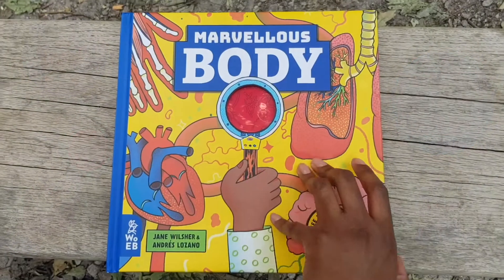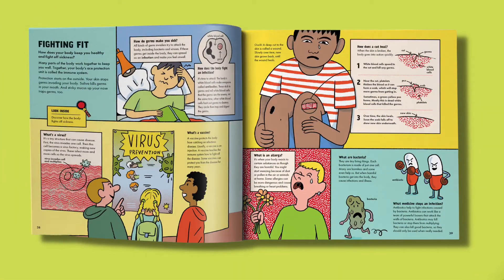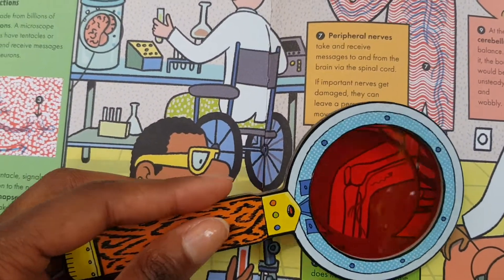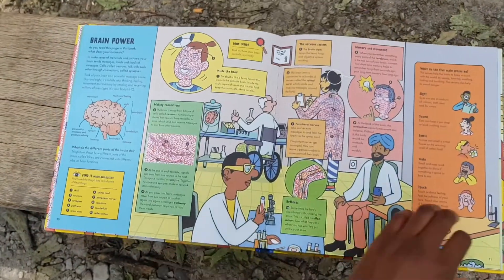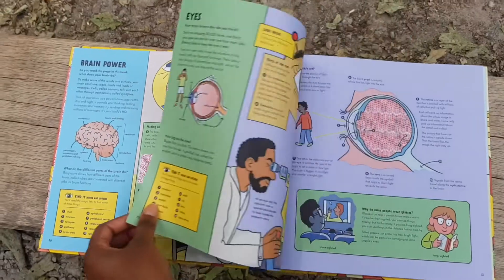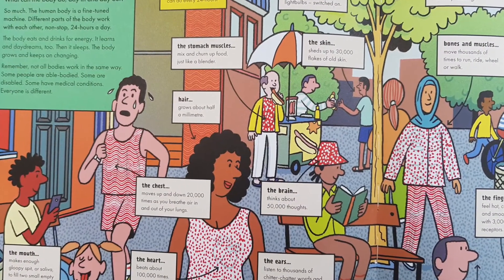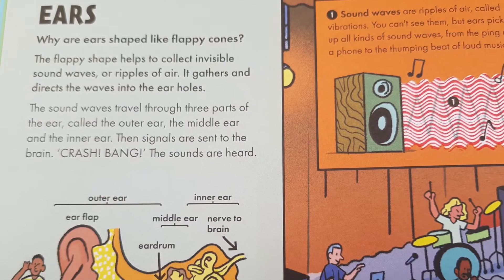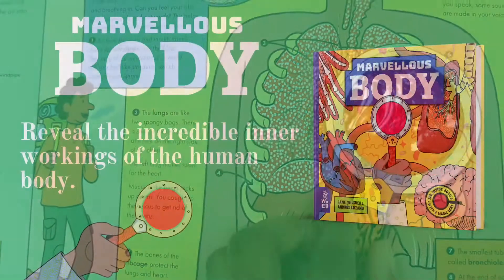Marvellous Body UK Book Trailer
Reveal the incredible inner workings of the human body

In this eye-catching book, readers can explore the hidden inner workings of the human body, look inside different organs and body systems, and learn about how to look after their own physical and mental health at the same time. Readers use the see-through "magic lens" to reveal how our bodies function and the different body parts hard at work inside us. Find out how your senses work with your brain to show us the world around us, how doctors and nurses spot diseases, and how we turn food into energy... and poop.

So pick up the magic lens and take a tour of the marvellous human body!